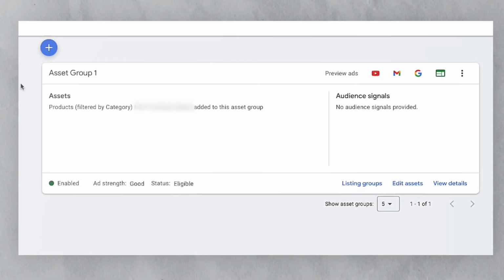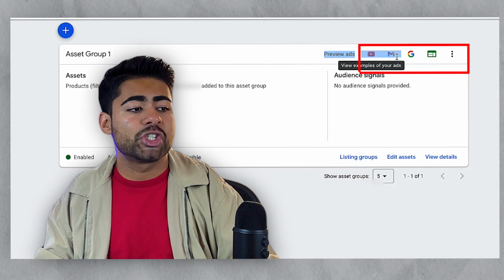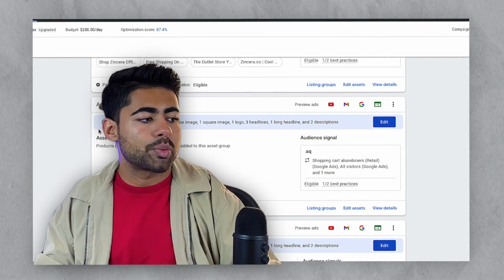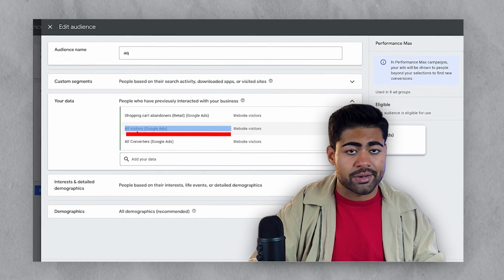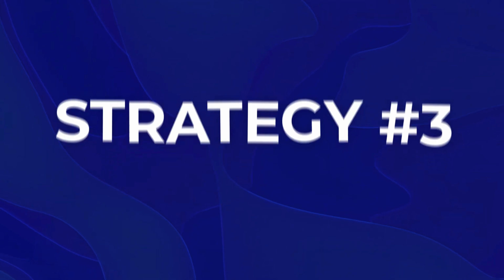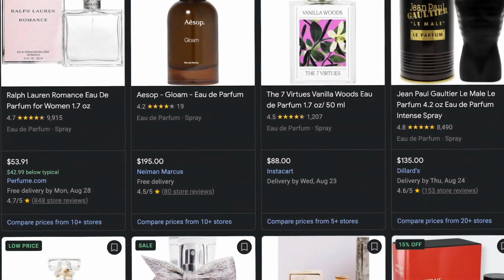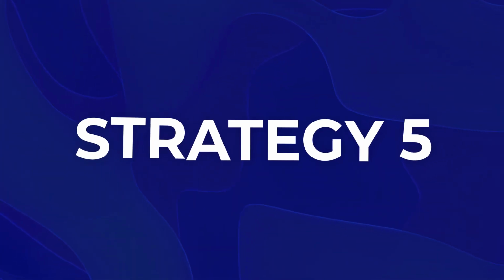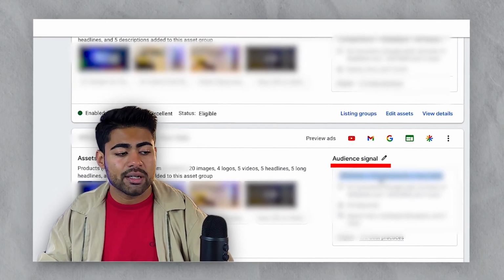My 5 BEST Performance Max Campaign Strategies (Ecommerce)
Here's the newest strategies & tricks I'm using with Performance Max campaigns in 2023.